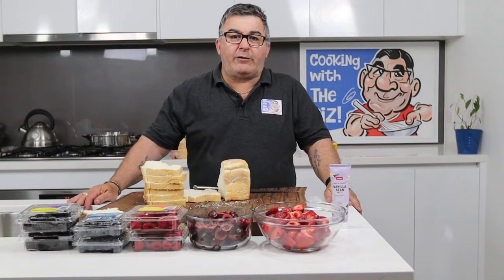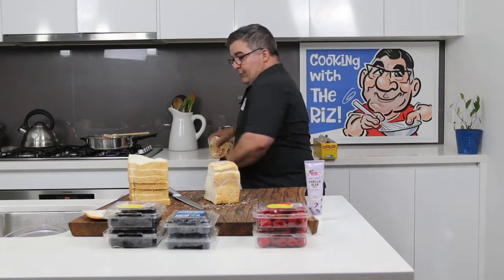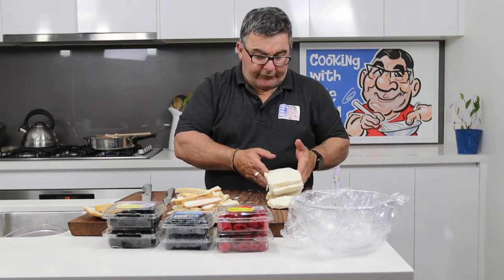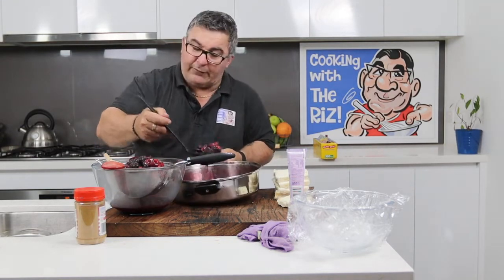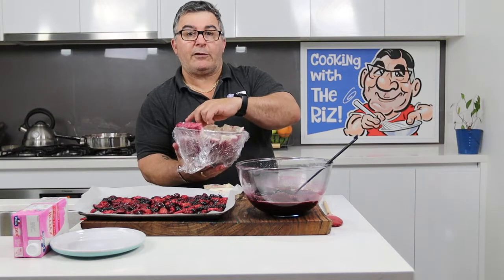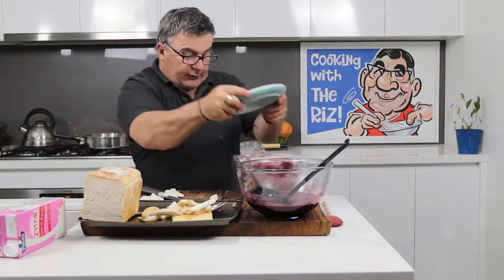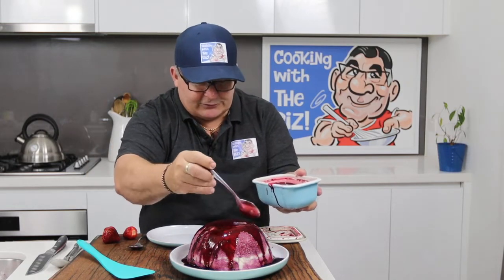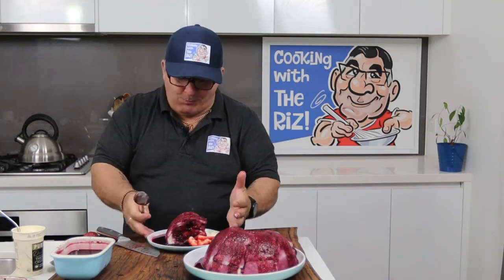How To Make Summer Berry Pudding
A great dessert filled with delicious sweet berries